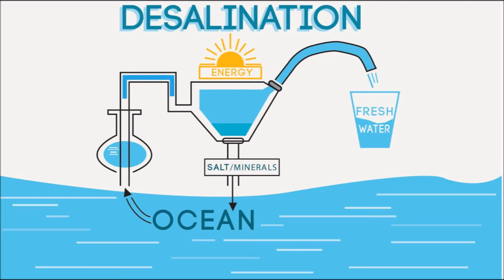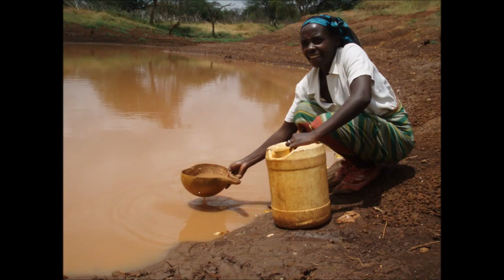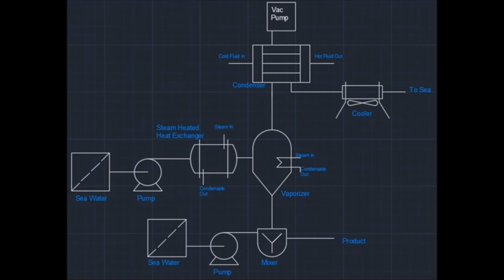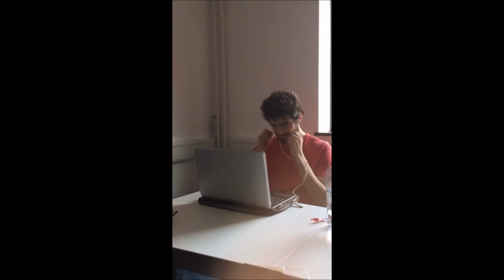OMG NO WAY, PEOPLE ACTUALLY DO THIS?!? DO NOT DRINK WATER AGAIN BEFORE SEEING THIS VIDEO 👌❤🔥💯🔥💦